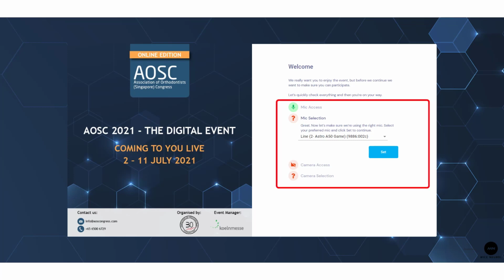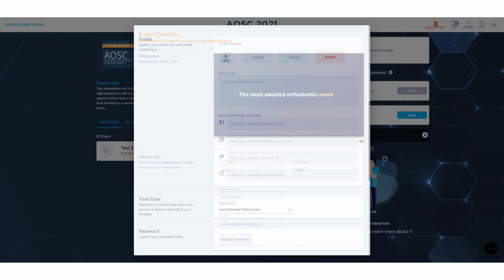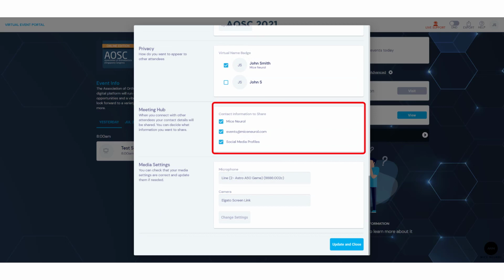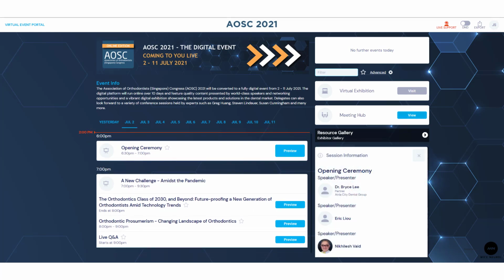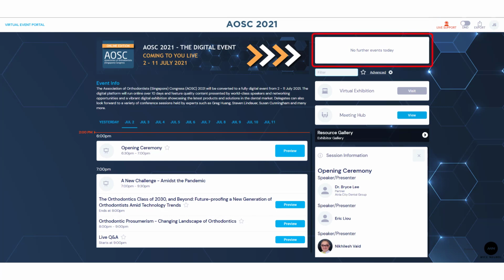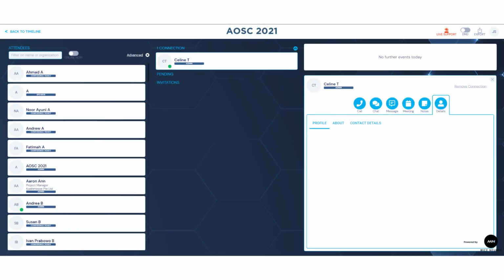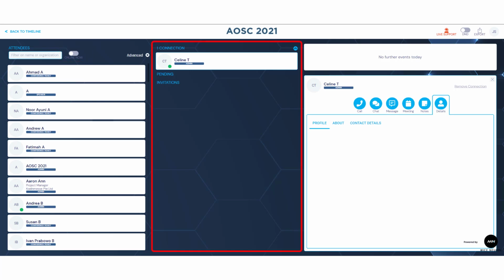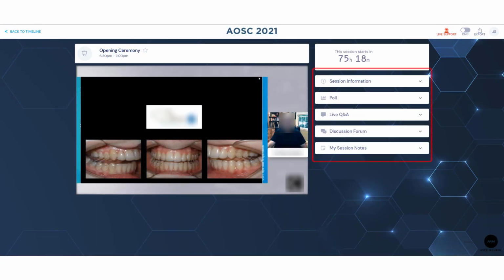Delegate Tutorial Video for AOSC 2021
Watch this step by step tutorial on how to navigate around our digital platform for AOSC 2021.